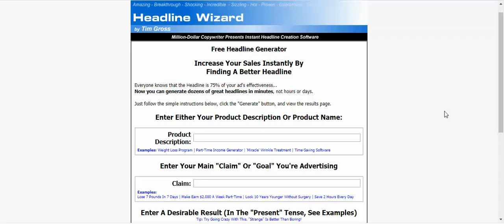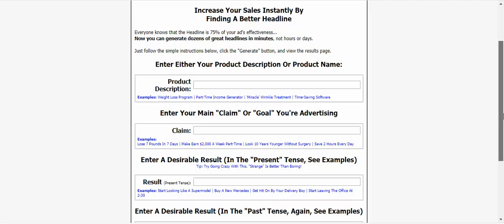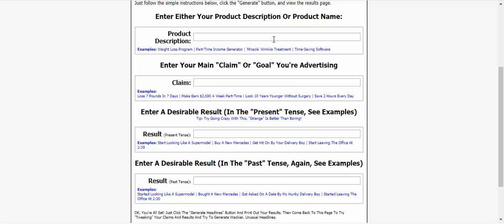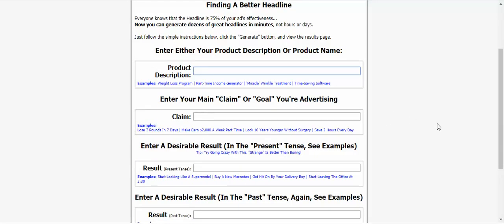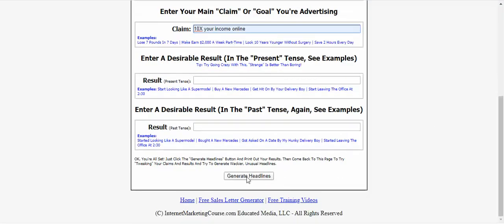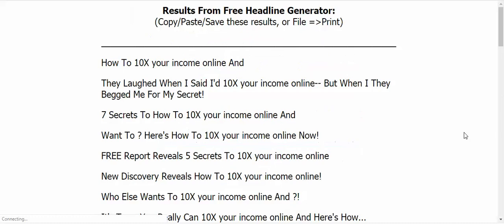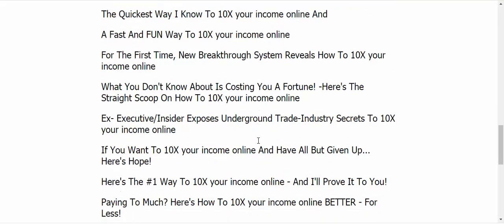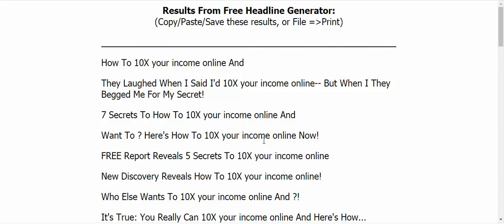Free Email Subject Lines Write Great Email Subjects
First off, make sure to WIN my Profit Fundamentals Email Follow Up Course for free

Hope this helps you get a ton of great ideas for your email subject lines.  I love using idea generators like this tool to get results from email.

If you want to get access to my email course for free, make sure to remember to go

Cheers,
Jeff Aman

Other video mumbo jumbo
free email subject lines -  Here are four subject line formulas, plus 31 examples of real event email subject lines that work

Some funny email subject line examples: Please Touch Me
Learn how to build a targeted list, optimize for highest open & click-through rates & automate lead nurturing with the best email marketing guide out there email subject lines that get replies (with 1 simple word). When you're going for a concise subject line, think first about how your email will benefit your recipients These email subject lines for sales make sure your prospects open your emails instead of deleting them the 5 best email subject lines | examples + strategies to get more opens!
write the best email marketing subject lines.